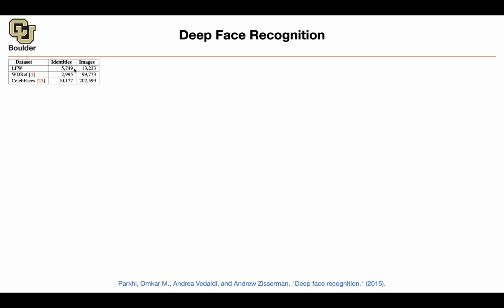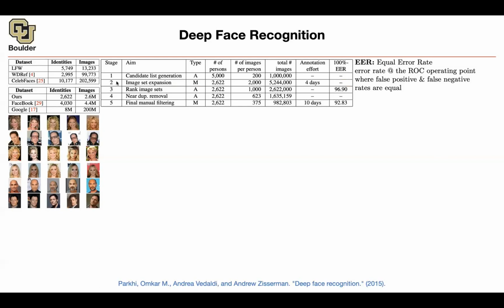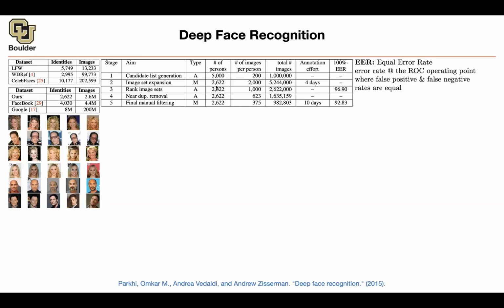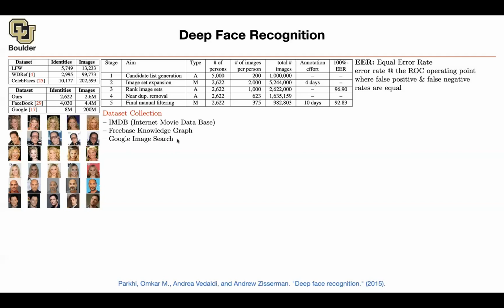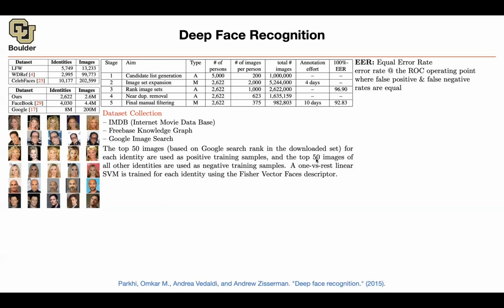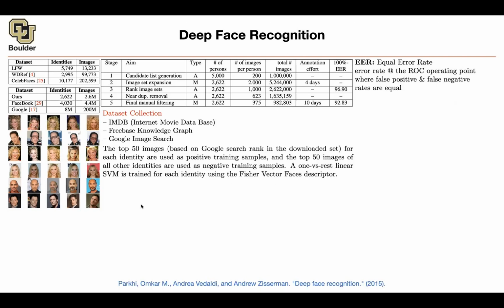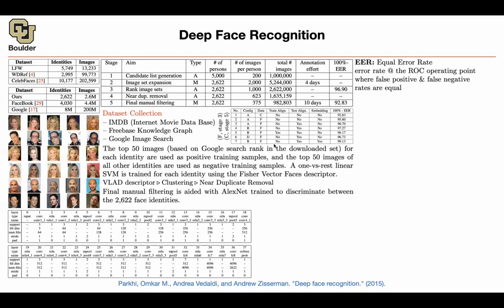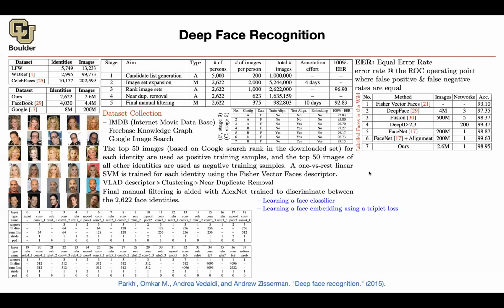Deep Face Recognition | Lecture 39 (Part 3) | Applied Deep Learning (Supplementary)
Deep Face Recognition